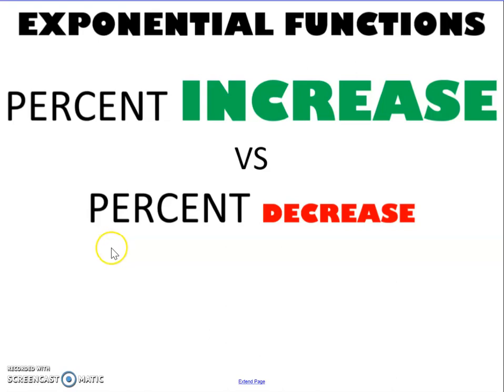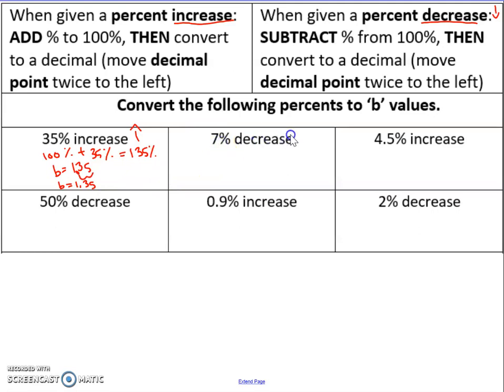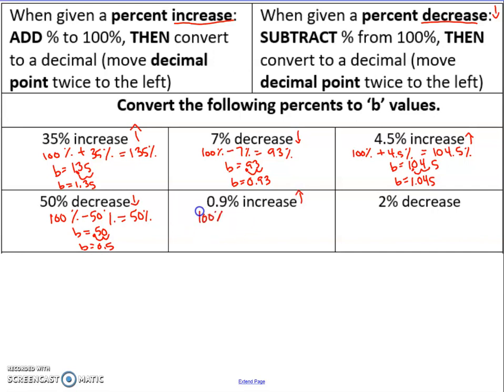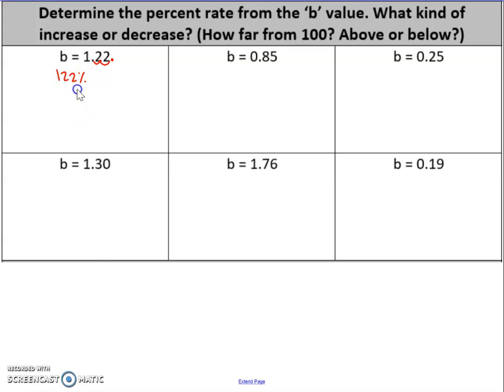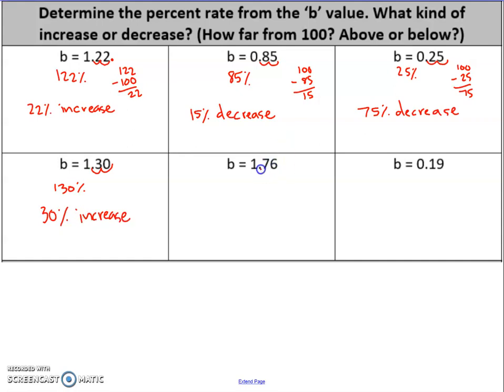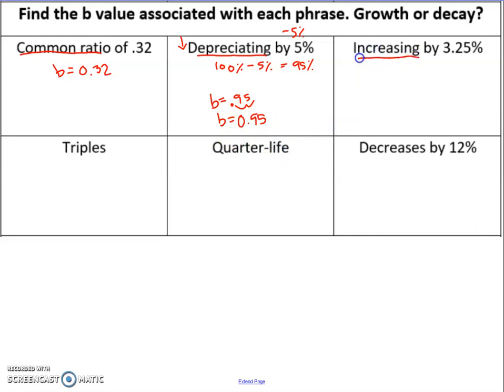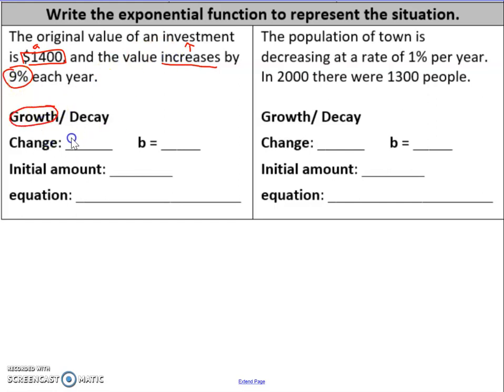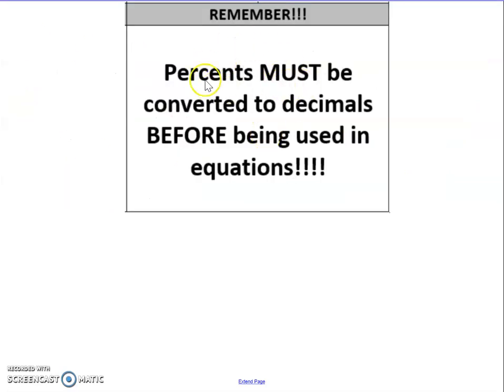Percent Increase and Decrease